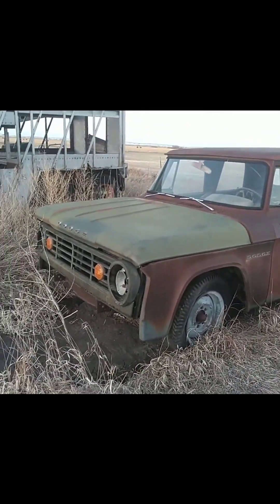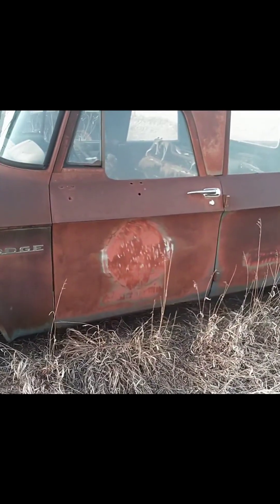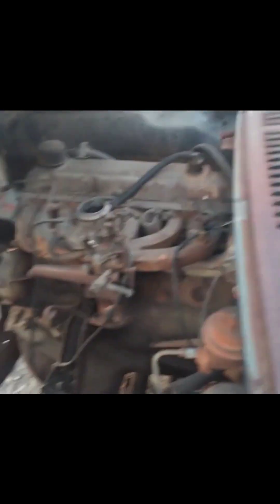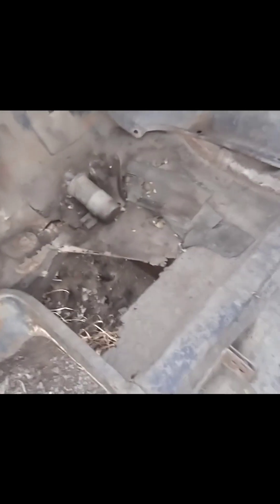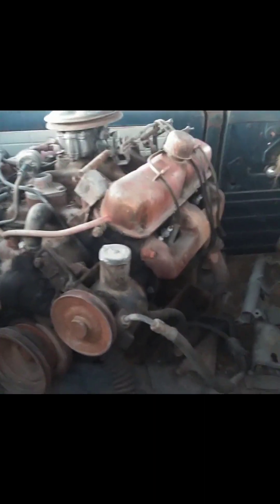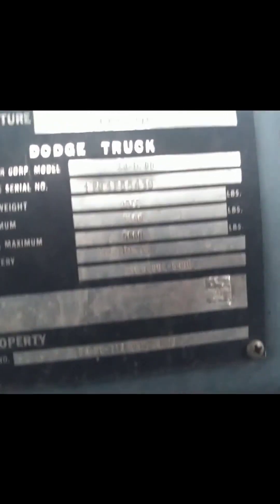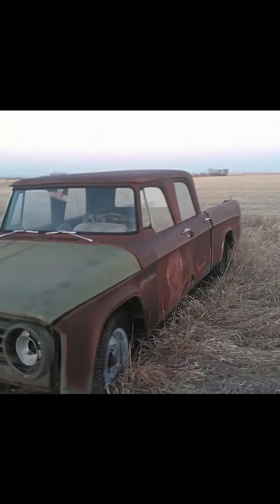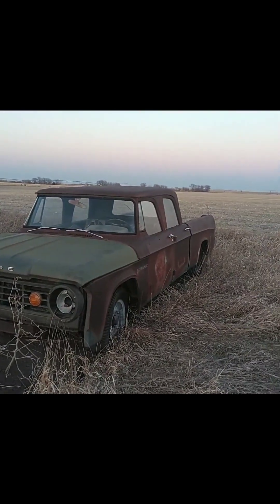1962? Dodge crew cab walk around for SlantDailyGarage. Field find, been sitting for 30 years or more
Here's a Dodge crew cab pick up that's resting for many years. For being 60 years old it's in fair shape. nonamenationals dodge dodgetruck dodgetrucks fieldfind barnfind b200 militaryvehicles @SlantDailyGarage